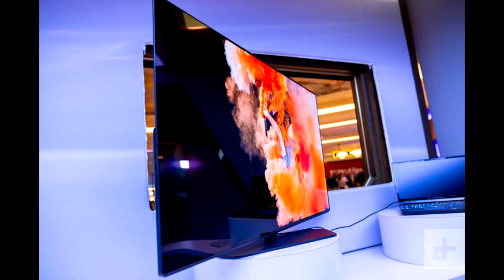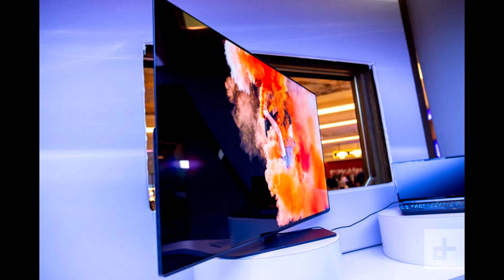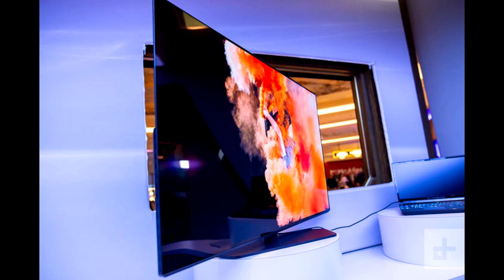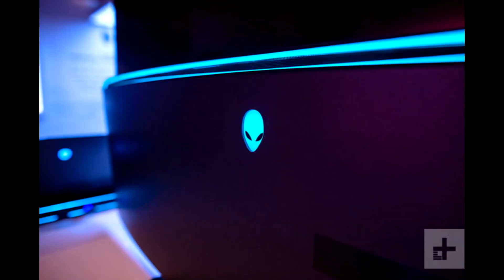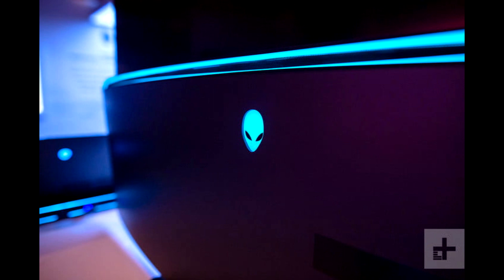Alienware's 55, 4K, 120 Hz OLED Monitor AW5520QF to Release September 30th for $3,999